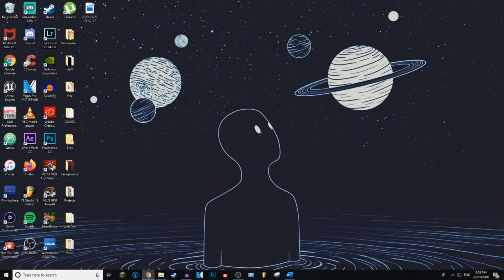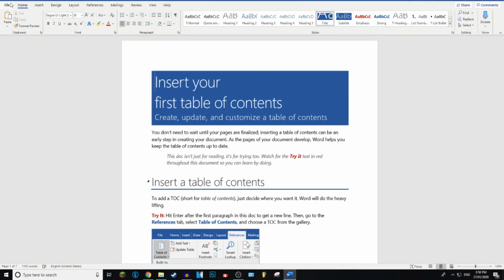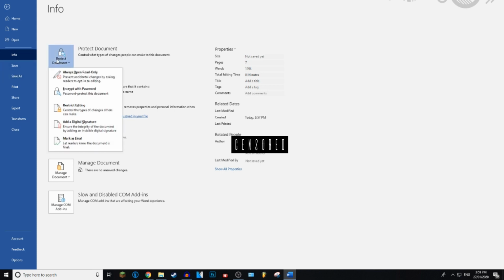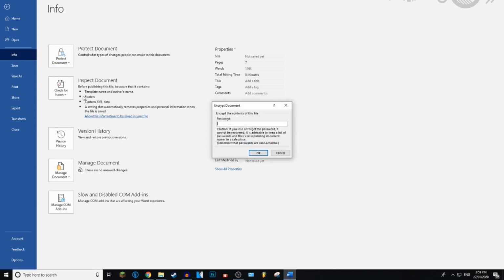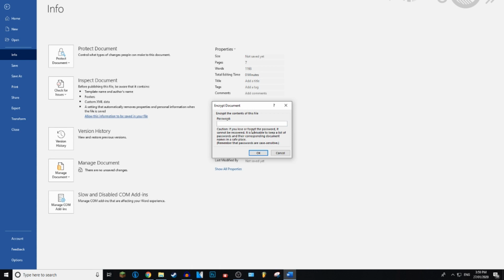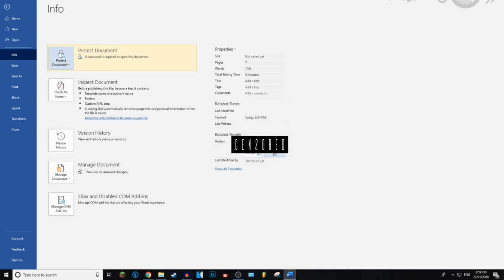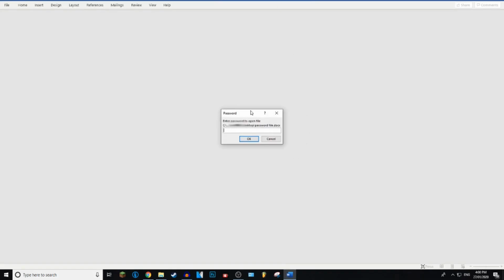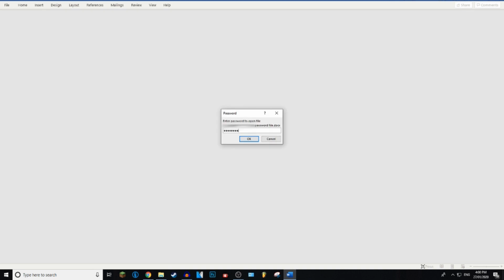How To Password Protect A Microsoft Word Document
~ GysticTutorials